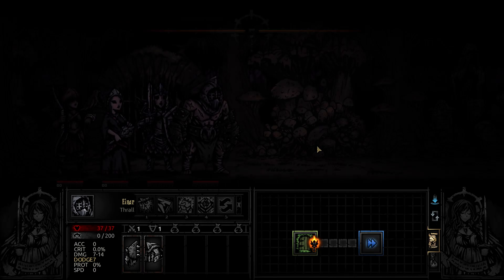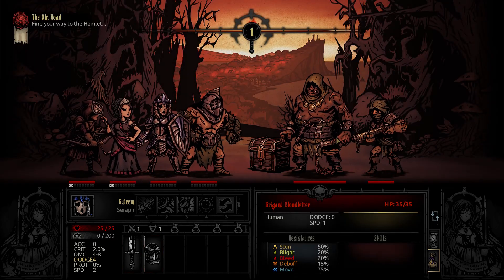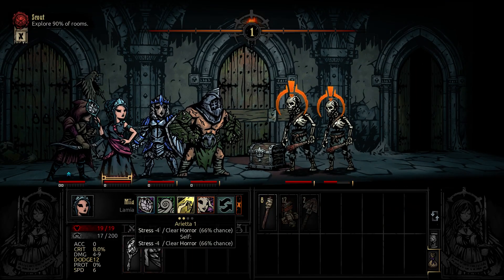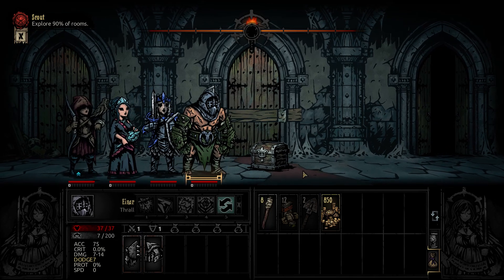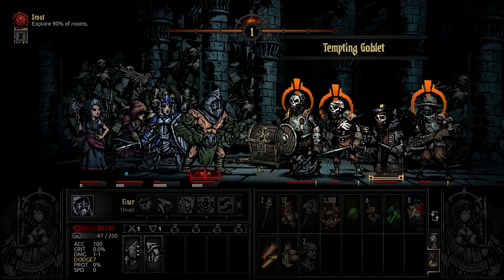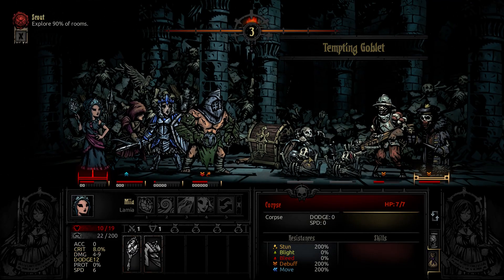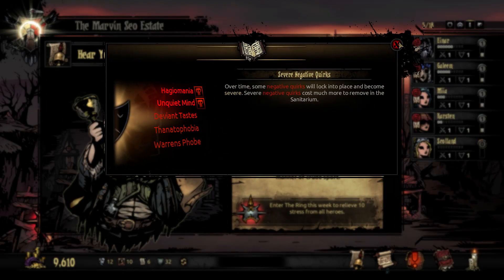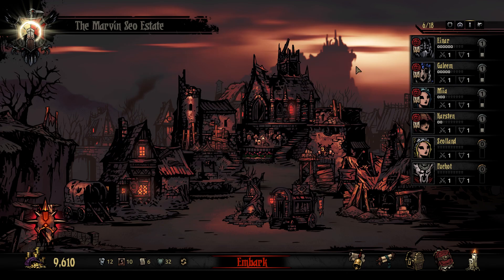Darkest Dungeon Marvin Seos mods Ep 1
Mod List:
Marvin Seos Shared Assets
Marvin Seos Thrall
Marvin Seos Lamia
Marvin Seos Seraph
Marvin Seos Falconer
Marvin Seos and Claire De lunes Banshee
Marvin Seos Wraith
Marvin Seos Sisters
The Seos Special Old Road
Lw Hamlet Skins
Marvin Seos Expanded Palettes
Level Restrictions Removed
Better Trinkets
Curio Hints
Epic Loading Screens
Increased Rate of virtues
4 Trinkets
EC Dungeon backgrounds
LW Blacksmith build and details
Casual Provisions and common enemies
LW Courtyard Landscaping
LW Town Event Beautify 1,2 and 3
LW Crypts Landscaping 1 and 2
LW Abbey and Graveyard Add details